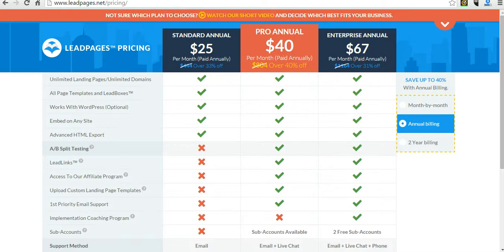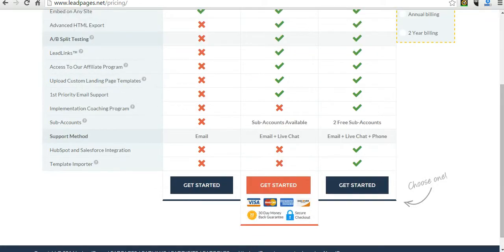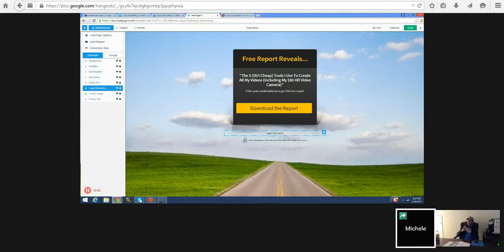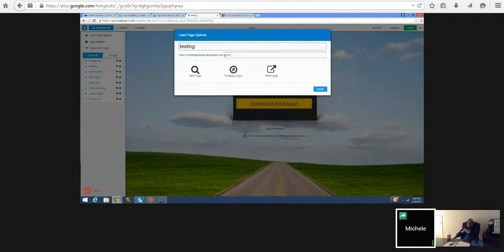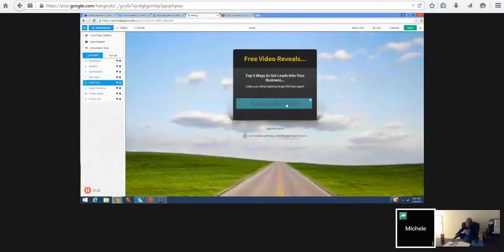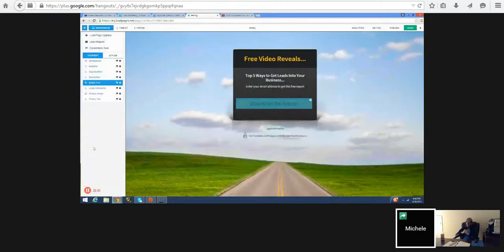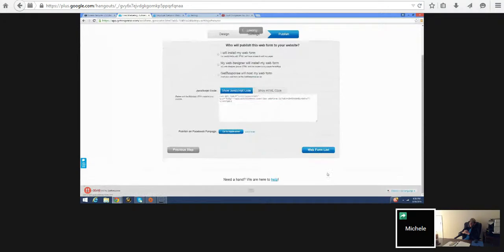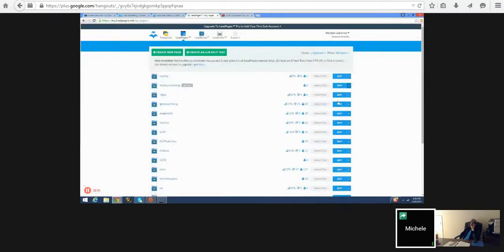How To Set Up LeadPages + Bonus (Advanced Strategy)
This is a training sequence. If you have not done so,
go back to the first video and start from the beginning

Leadpages.net has truly changed the game when it comes to creating a sales funnel that converts... literally taking minutes to set up and requiring no tech skill whatsoever!.

Simply choose a template from dozens of proven high converting designs, point and click to tailor your lead page to whatever business, product or service you wish to promote. then simply publish and post your link anywhere on the Internet... It's truly that simple!

This video will give you a brief overview of what can be achieved using leadpages.net to create stunning lead capture pages leading to minimalistic yet powerful sales pages.

Leadpages.net integrates seamlessly with any autoresponder service and are perfect for integration with facebook, wordpress and can also be hosted on your own server.

The even better news is that you don't need to buy a domain. You don't need to spend money on a web hosting service and you don't need to worry about the speed of your page loading.

Leadages has all that covered by hosting all your pages on their Google server network which is lightning fast.

If you would like to stand out from the crowd, create sales funnels that covert and do so with no tech skills then look no further than Leadpages.

Save time, money and effort and start marketing online the right way... Starting Today!